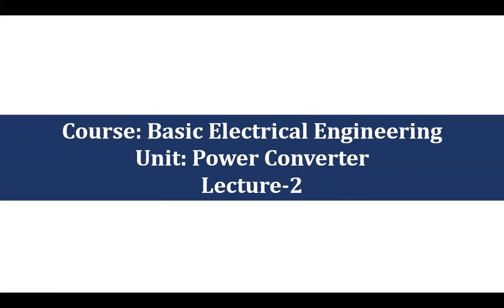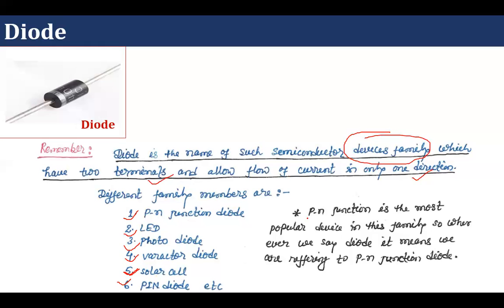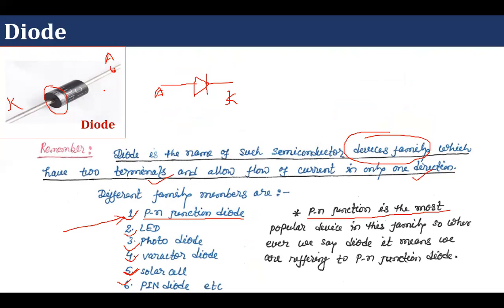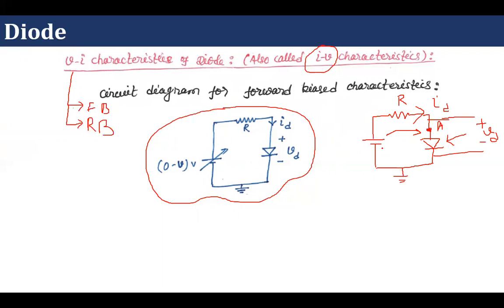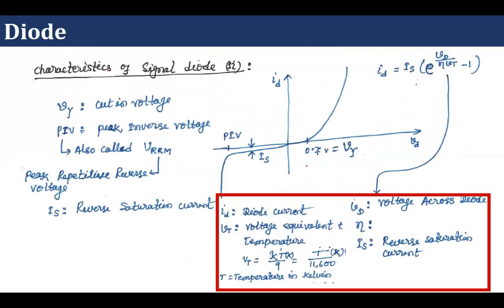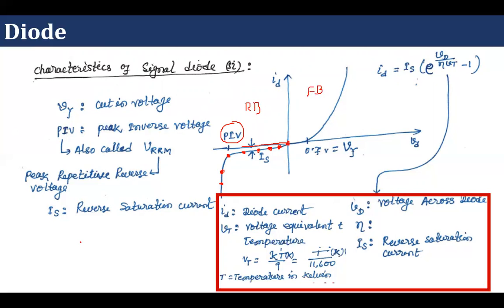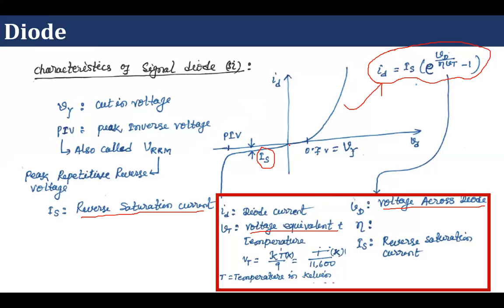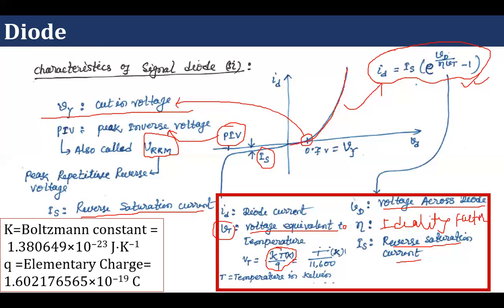Power Converter Lecture 2